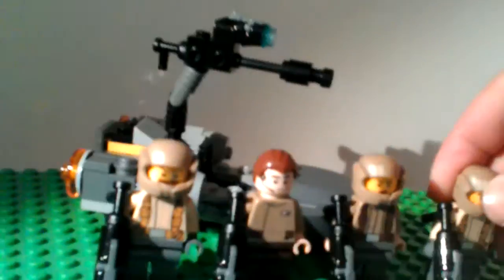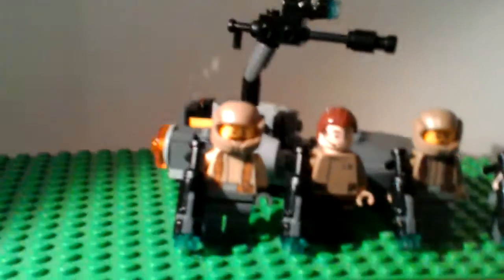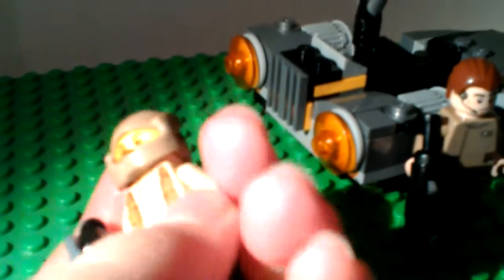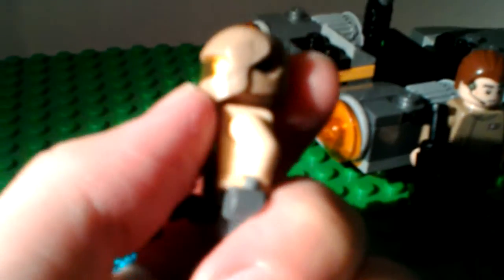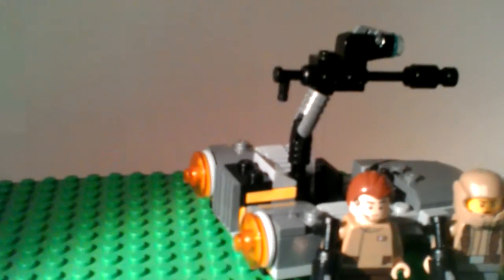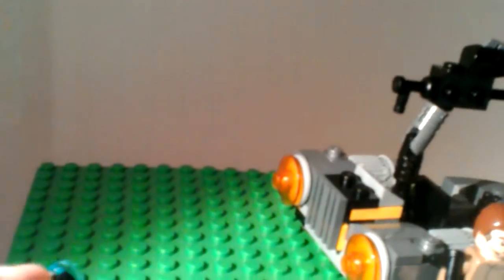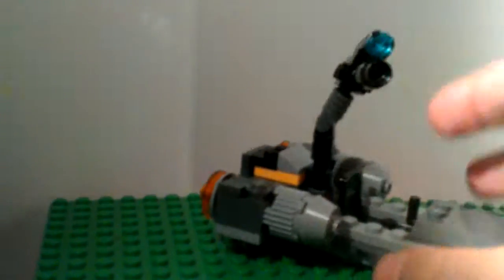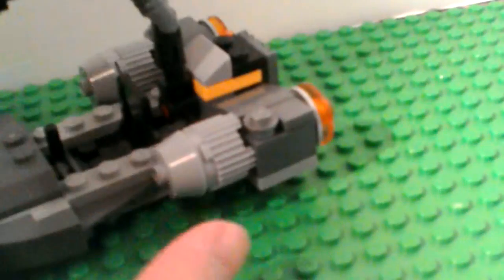Lego Star Wars resistance troop pack review part 1